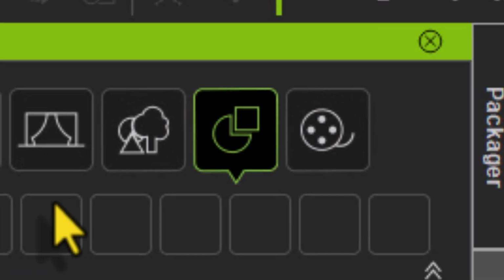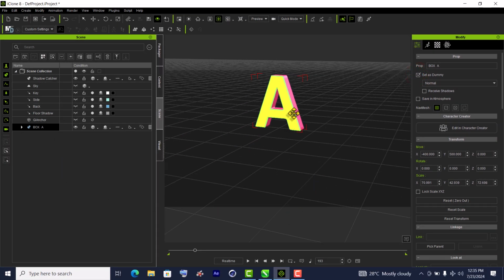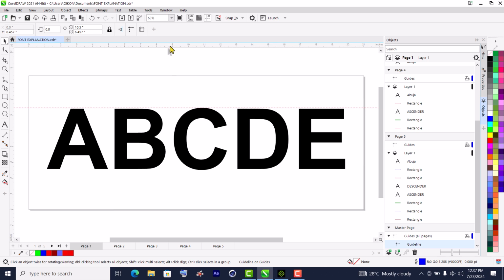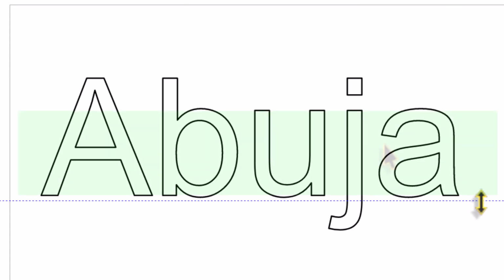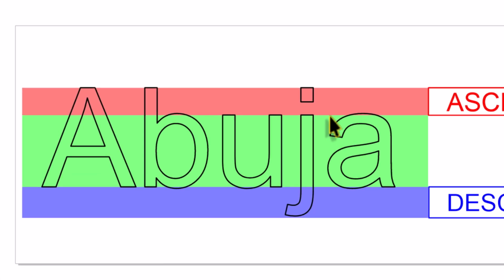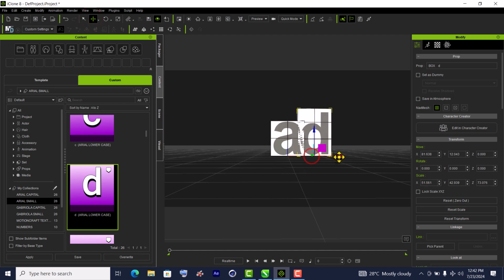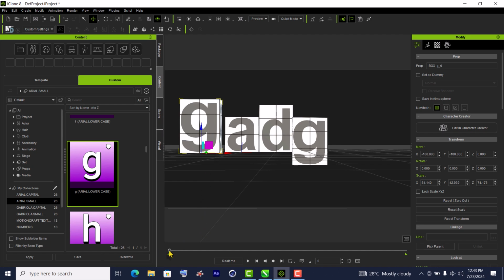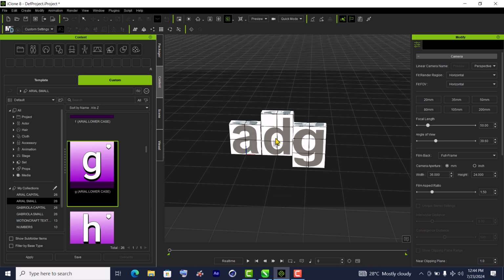INTRODUCTION TO MOTIONCRAFT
Welcome to the ultimate text animation tool for iClone! In this video, we introduce you to MotionCraft Texts, your new go-to pack for stunning, customizable text elements. Learn how to easily incorporate dynamic and professional text animations into your projects.